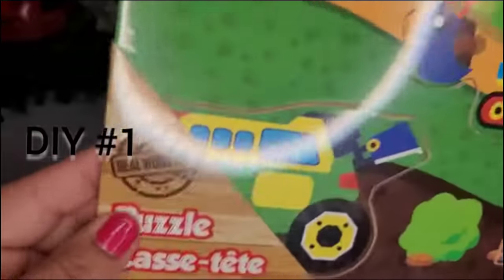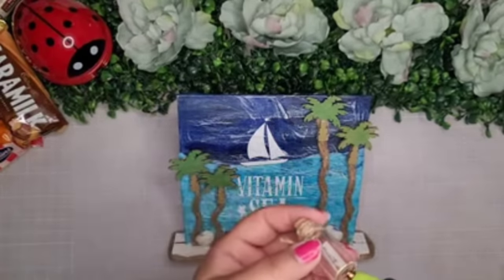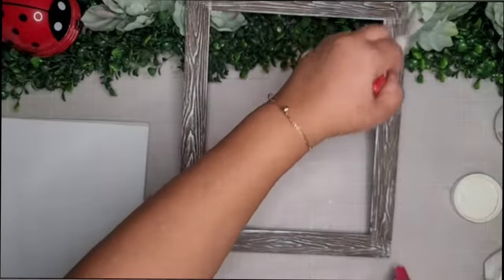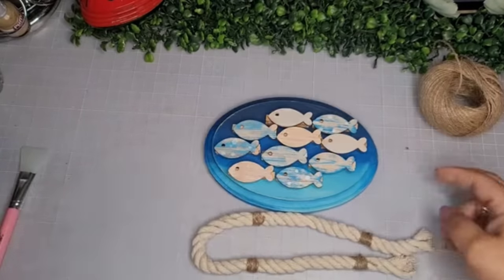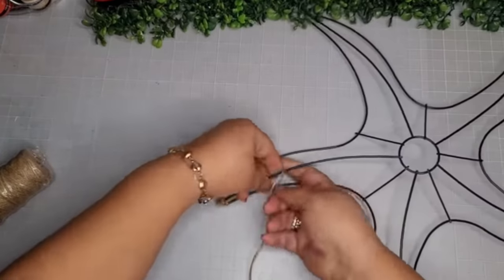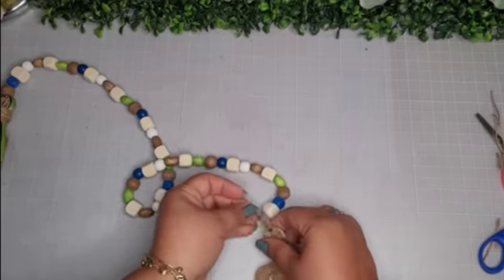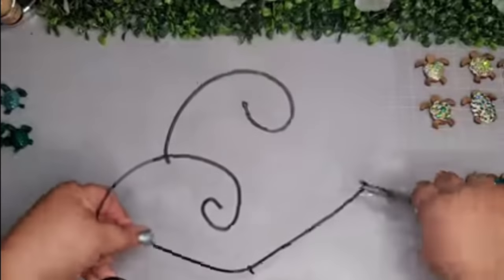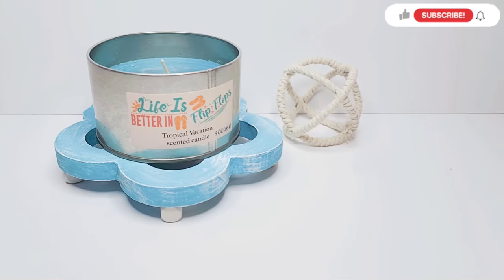20 *Must See* Dollar Tree Fun & Easy Summer Crafts || Beach • Coastal • Nautical Shore Living DIYs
20 *Must See* Dollar Tree Fun & Easy Summer Crafts || Beach • Coastal • Nautical Shore Living DIYs

Hello friends, I'm so excited to welcome you all to my crafting channel, 'Crafting in Mimi's World'! So, all things crafting!!

I hope you enjoyed it. If you did, I would love a thumbs up.

All Supply Lists in Original Video Description Boxes.

DIY #1 Florida Home Map

⛵️DIY #3 Vitamin Sea
🩴DIY #4 Flip Flop Garland

🐠DIY #9 School of Fish Plaque
🛖DIY #10 Beach Houses

🕯DIY #20 Candle Riser
MDF Wood Flower (DT)
Chalkboard Paint in Black (DT)
Waverly Chalk Paint in Lagoon
Waverly Chalk Paint in Snow White
5 Square Wooden Beads (DT)
Beach Themed Candle (DT)
(New)

*Plaid Products used on most DIY's, Crafts, & Projects.*

Time Stamps:
DIY #1      0:06.7
DIY #2      2:59.3
DIY #3      5:43.9
DIY #4      9:33.9
DIY #5    12:00.5
DIY #6    16:52.0
DIY #7    20:47.8
DIY #8    23:45.4
DIY #9    25:26.6
DIY #10  29:50.4
DIY #11  34:44.6
DIY #12  38:57.4
DIY #13  42:32.8
DIY #14  46:16.8
DIY #15  49:54.7
DIY #16  52:37.6
DIY #17  55:02.8
DIY #18  56:03.4
DIY #19  58:59.1
DIY #20 1:00:45.9